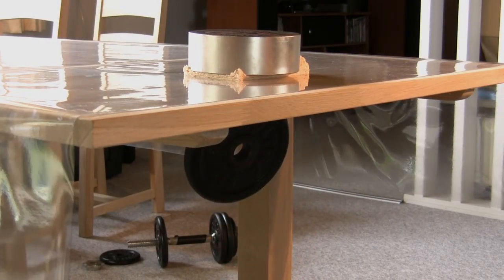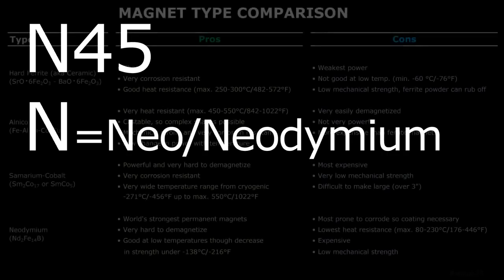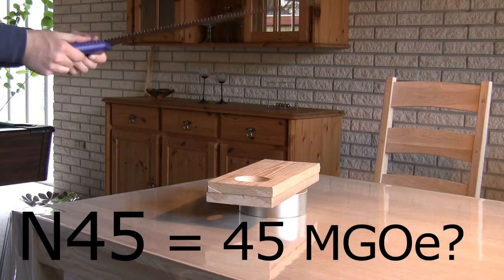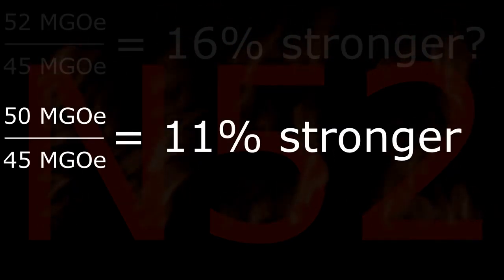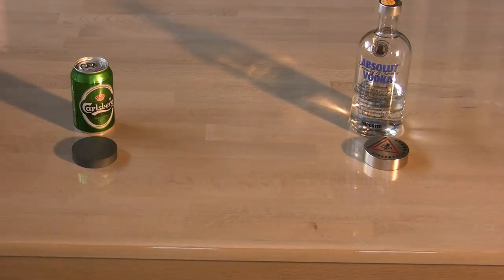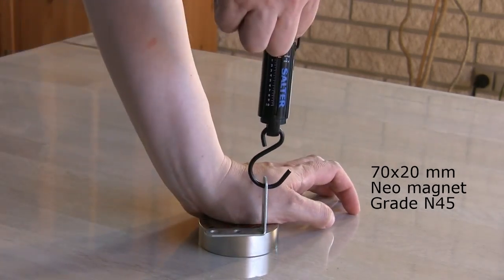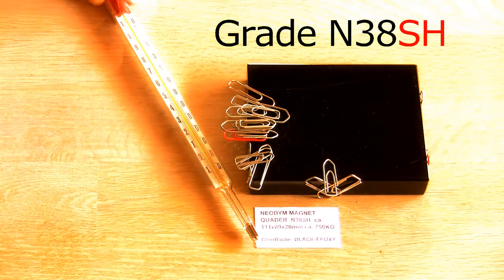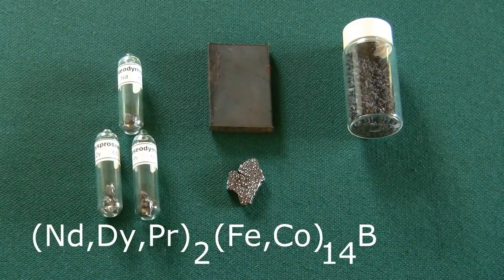Неодимовый магнит, разница в сплавах, сравнение и эксперименты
Купить неодимовый магнит в Челябинске и узнать больше, вы можете на нашем сайте
В данном видео, наглядно показана разница сплавов неодимовых магнитов, произведено сравнение, сравнение с обычными (ферроидальными) магнитами.